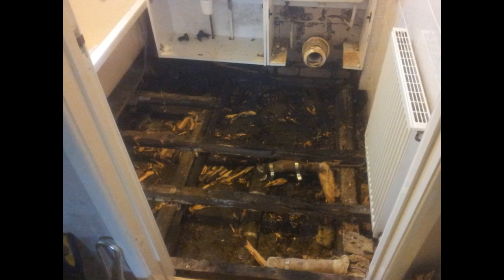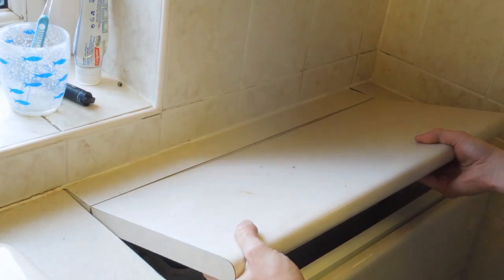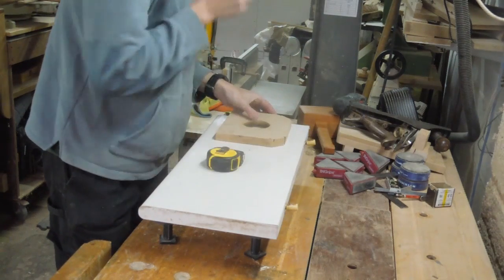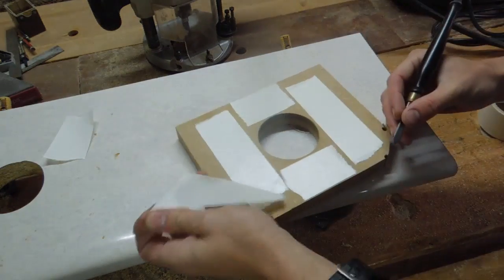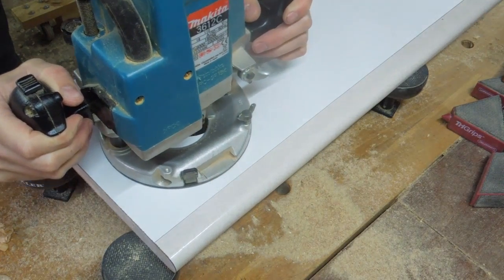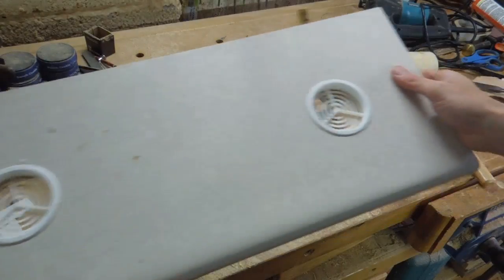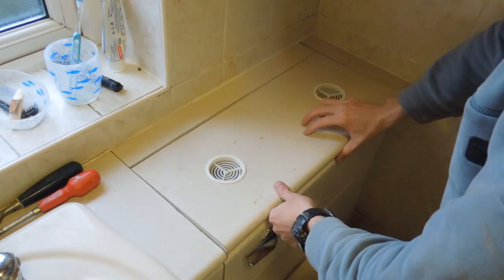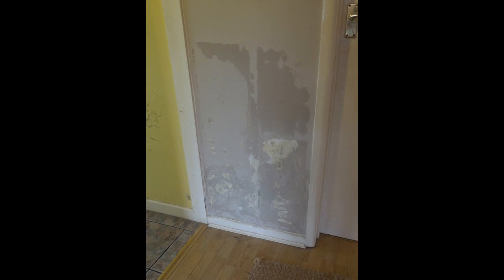Dealing with Toilet Cistern Condensation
November 2013 - after mass repairs to a rotten bathroom floor earlier in the year, I'd noticed that condensation had been forming on the concealed toilet cistern, which was dripping on to the new floor.

This was not the sole cause of the previous rot but it may have been an unknown contributing factor, as the years passed by. My method seem more practical than trying to dismantle and insulate the cistern from the inside.

/UCJ4Y51z04p5tAgRUfRU5LQQ